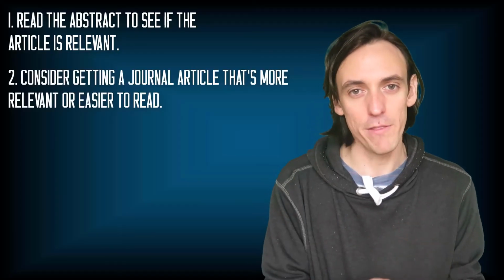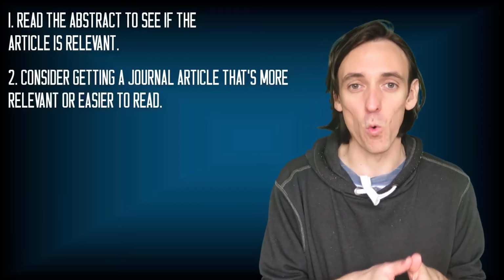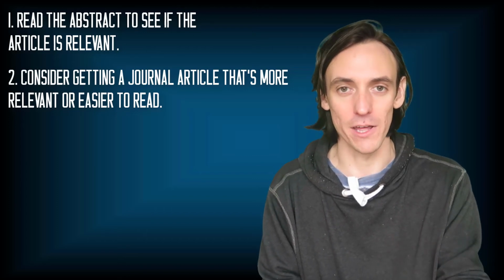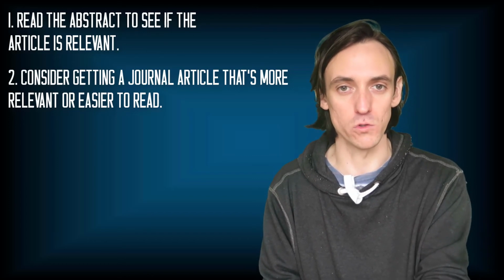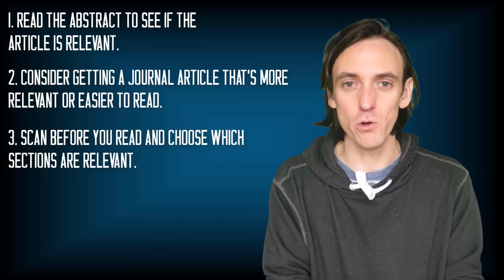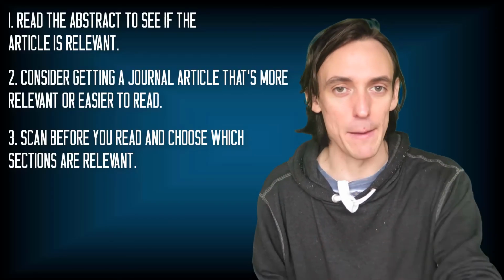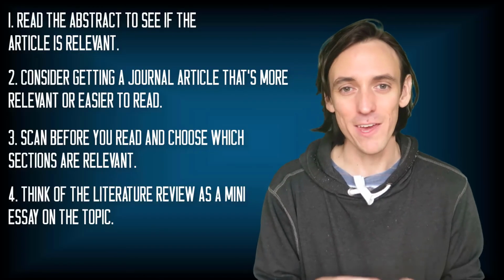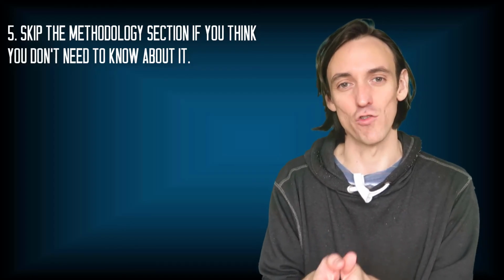How to Read a Journal Article (Can't Read an Academic Article!?)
Struggling with university-level writing? You’re not alone.

Writing for university often feels like navigating a maze without a map.

It’s overwhelming, confusing, and feels impossible to get right. You don’t know what your teachers want, you’re not sure how to organize your ideas, and every draft feels like starting over.

Why?

Because no one taught you how to write academic essays in a clear, structured way. Schools leave you guessing, and you waste time trying to figure it out through trial and error.

It all becomes guesswork.

The consequences build up fast.

You will know you're in this position because you will experience these problems:

🎯 Struggling to start essays or losing focus halfway through.
🎯 Rewriting endlessly but see no real improvement.
🎯 Missing grades you know you're capable of achieving.
🎯 Feeling frustrated, stressed, and behind your peers.

Left unchecked, this snowballs into poor academic performance, self-doubt, and fear that you’re not cut out for university.

As an academic writing coach, dissertation supervisor, and professor, I see this all the time in my own students.

The solution: clear frameworks and step-by-step templates that take the guesswork out of essay writing

Here’s the fix: stop guessing and follow a proven system.

With step-by-step templates and clear writing frameworks for every part of your essay, you’ll finally understand how to approach essay writing, structure your arguments, and make your ideas shine.

This works because writing isn’t magic—it’s a skill. With the right tools, you can simplify the process, cut through the overwhelm, and focus on what matters.

A structured approach with templates and frameworks will help you:

🎯 Overcome the guesswork and start every essay with confidence, knowing exactly what to do.
🎯 Save time and energy by following a clear process.
🎯 Earn the grades you deserve by writing essays that get noticed and demonstrate depth of knowledge and understanding.
🎯 Feel less stressed and more in control of your workload.
🎯 Build fundamental writing skills that set you up for success at university and beyond.

When you master essay writing, you don’t just unlock better grades. You unlock confidence, momentum, and the belief that you’re capable of excelling in your academic journey and whatever comes next.

This is your chance to take control. Start writing essays the smart way.

You've read this far so it seems you're serious about improving your writing - let me make it easier for you.

Get your essay writing templates and formulas in my Essay Writing Course!